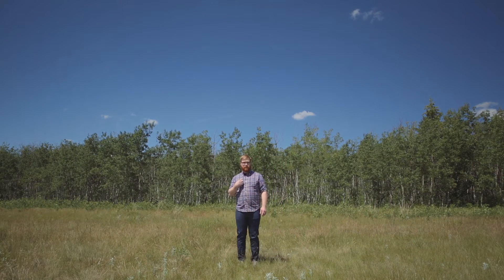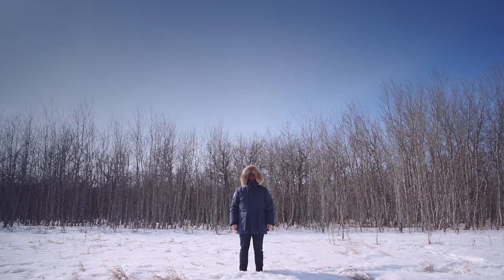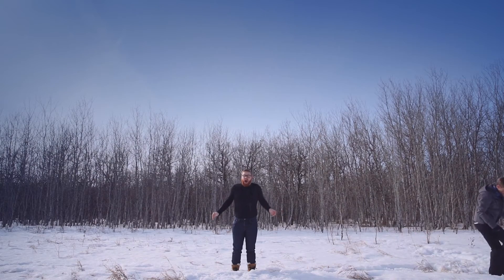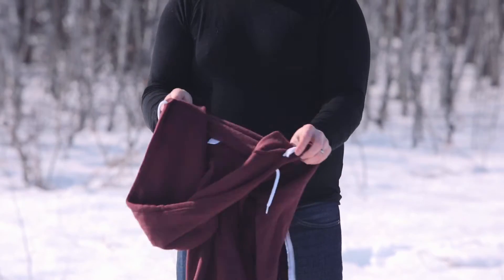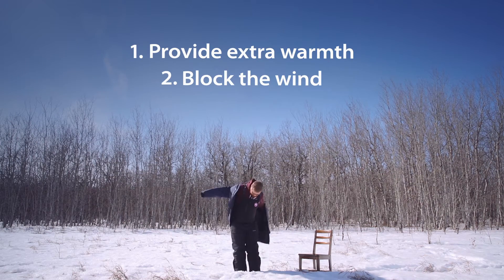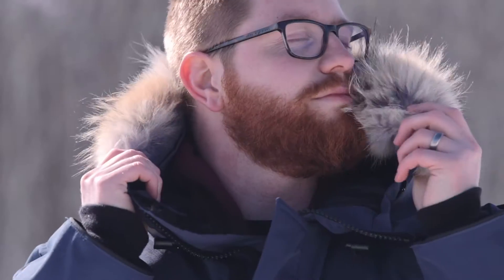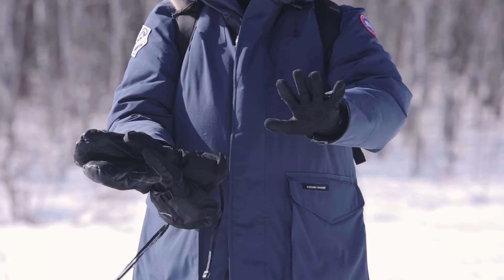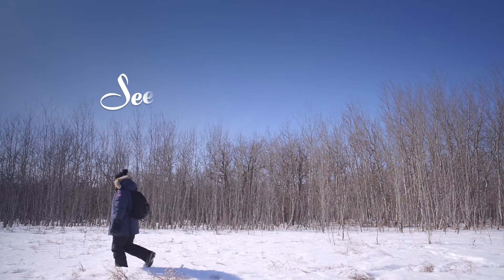Frontiers North - What to Wear in Churchill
Churchill, Manitoba is on the edge of the arctic and in order to keep warm during a visit to the Polar Bear Capital of the World, it's important to dress appropriately.

Whether you are enjoying polar bear viewing from a Tundra Buggy or bounding through the boreal forest on a dog sled ride, this informative and entertaining video will teach you the basics of dressing for an adventure in Canada's North.

Video by Handcraft Creative, March 2014.